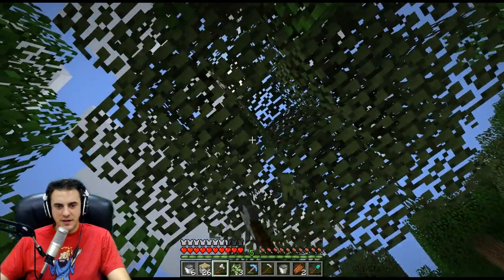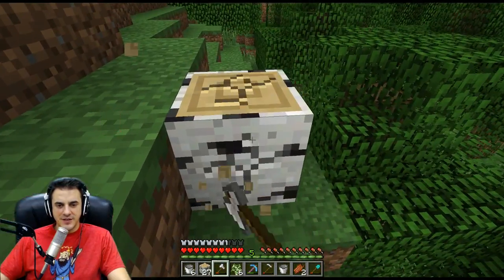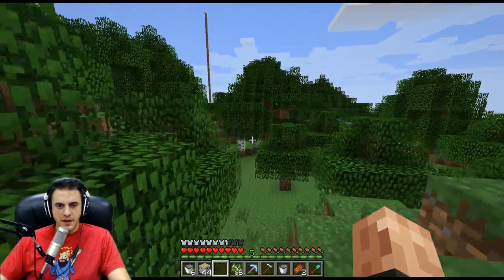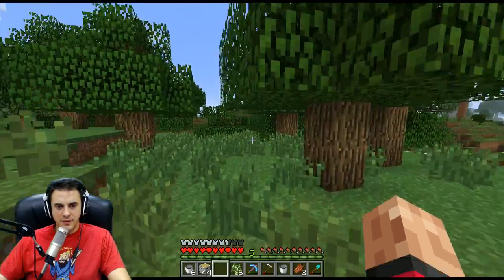Dan Plays: Minecraft - BIRCH HUNTER [EP #103]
COMMUNITY MINECRAFT GOALS:
#3 - Railway to Villagers

COMPLETED GOALS:
#1 - Build Compound
#2 - 2nd Floor On House
#3 - Build Fence Around Compound
#4 - Lava Moat 2 Deep
#5 - Make 1st Ever Enchanting Table

vine: dangheesling